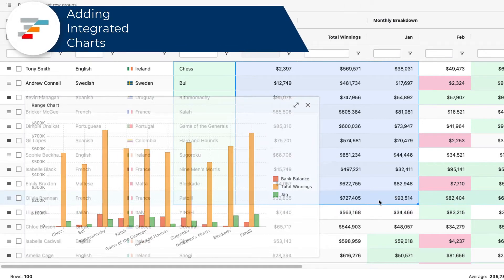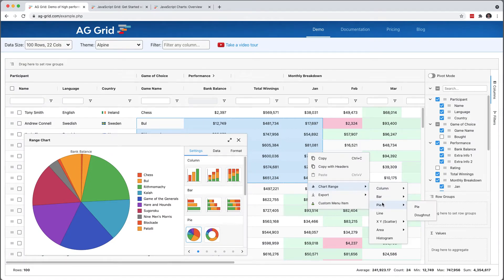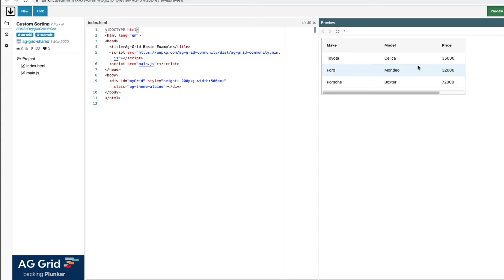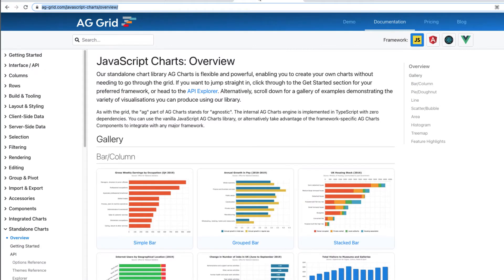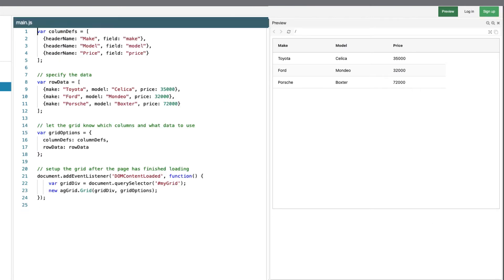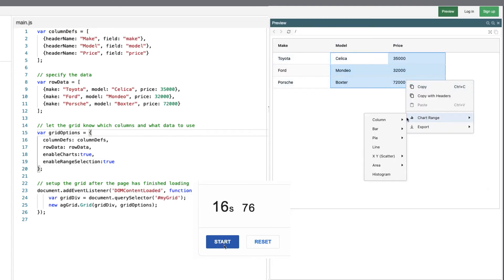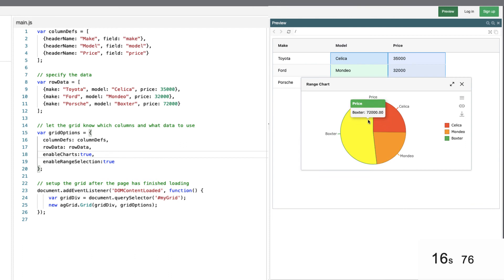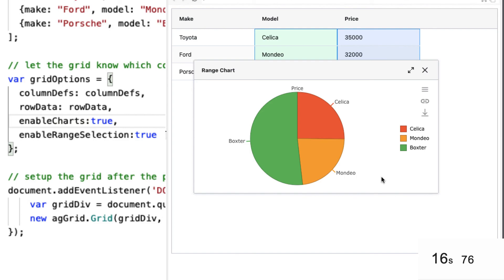Add Charts to a JavaScript Data Grid in less than 20 seconds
AG Grid has many 1 line configuration options. One of the most powerful is the option to enable Charts in the Enterprise version.

This video shows How to enable integrated charts on JavaScript Data Grid in less than 20 Seconds using AG Grid

enableCharts: true

This demo shows what can be achieved when the charts are enabled.